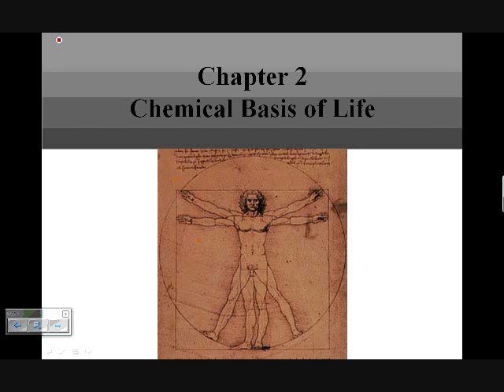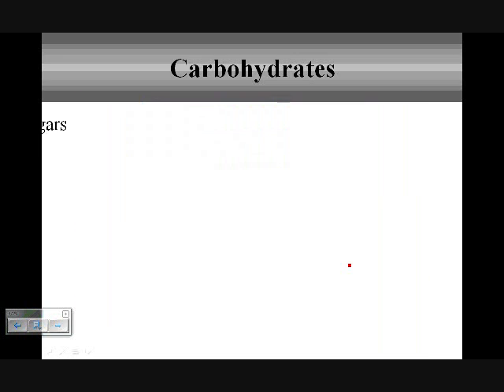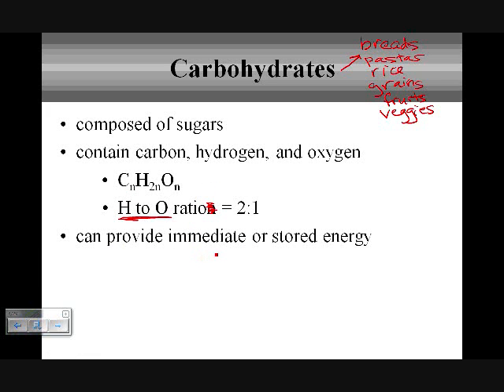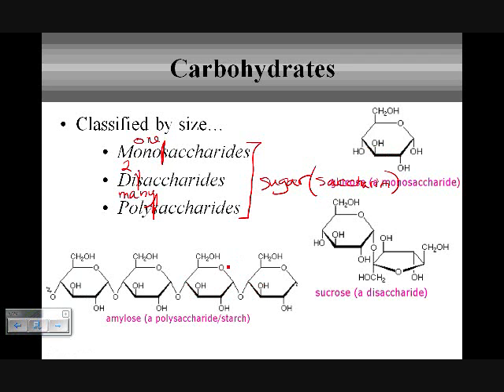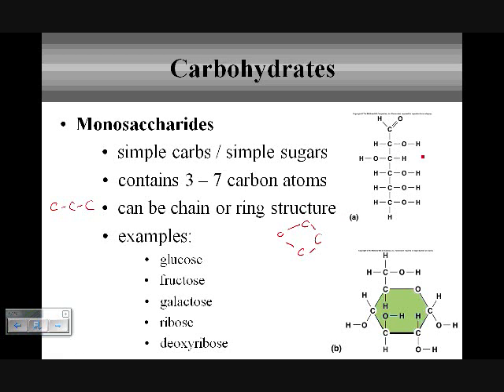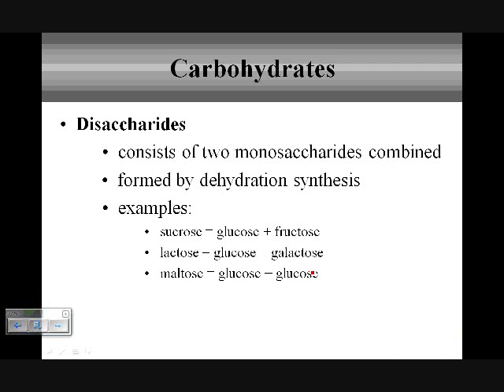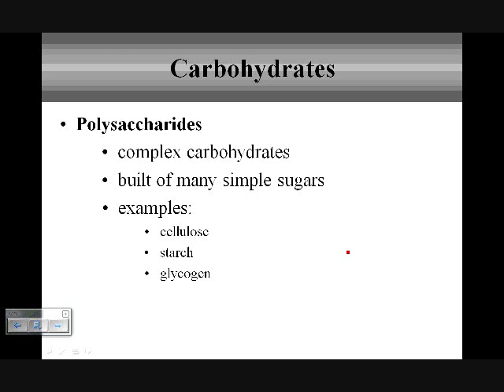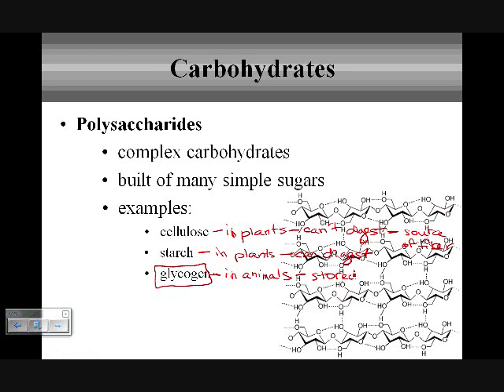Organic Compounds Part 1